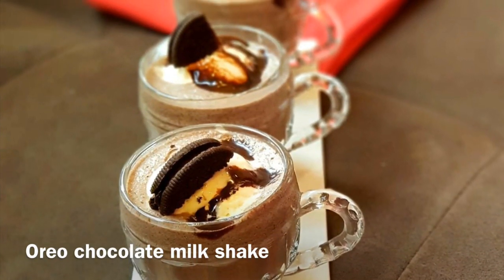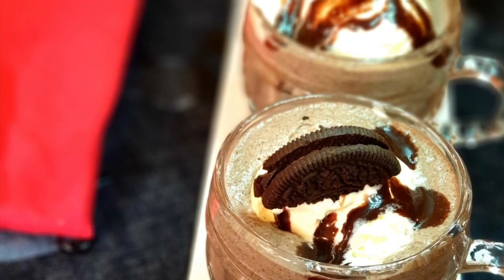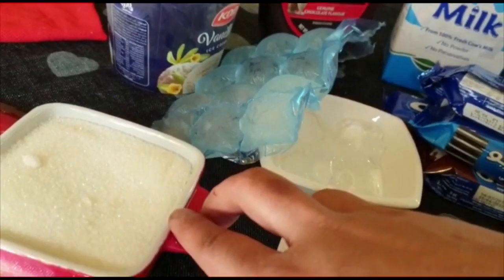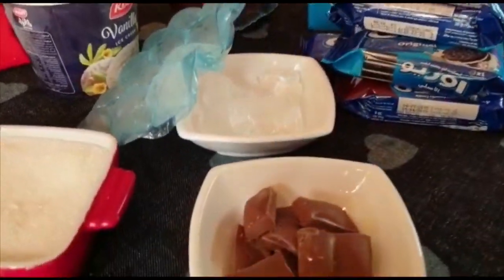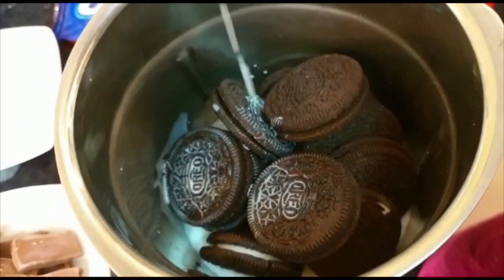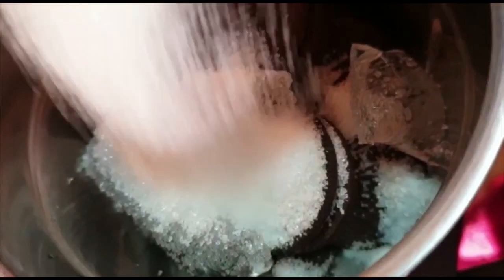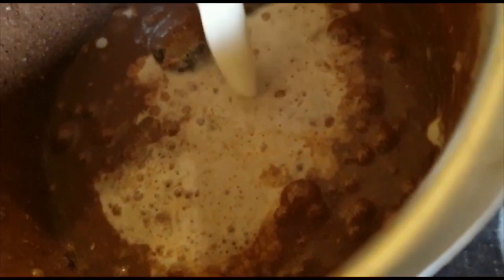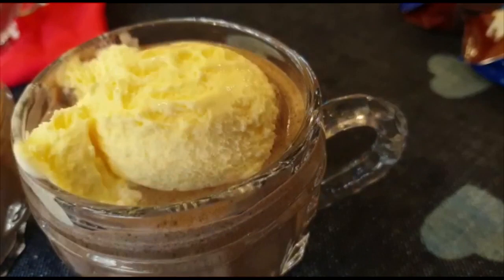Oreo chocolate milk shake ||ഓറിയോ ചോക്ലേറ്റ് മിൽക്ക് ഷേക്ക് ||വെറും 3 മിനിറ്റിൽ തയ്യാറാക്കാം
വെറും 3 മിനിറ്റിൽ തയ്യാറാക്കാം ഒരു ടേസ്റ്റി
recipe no :9
Oreo biscuits - 12
Milk - 2 cups
vanilla ice cream - 3 scoops
chocolate - 50 gm
sugar
Ice cubs - 4 pcs
Cholate syrup - optional

ഓറിയോ ചോക്ലേറ്റ് മിൽക്ക് ഷെയ്ക്
ഓറിയോ ബിസ്ക്കറ്റ് - 12
മിൽക്ക് - 2 കപ്പ്
വാനില ഐസ്ക്രീം - 3 സ്കൂപ്
പഞ്ചസാര
ചോക്ലേറ്റ് - 50 ഗ്രാം
ഐസ് - 4 പീസ്
ചോക്ലേറ്റ് സിറപ്പ്  ( അലങ്കരിക്കാൻ )